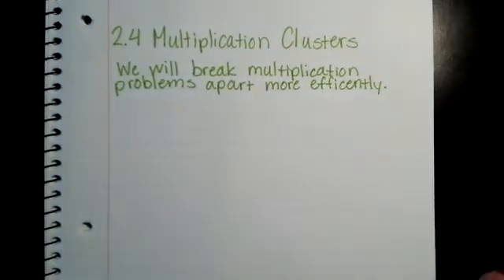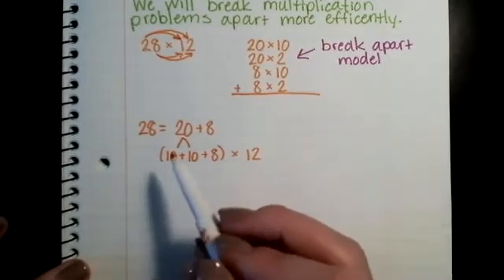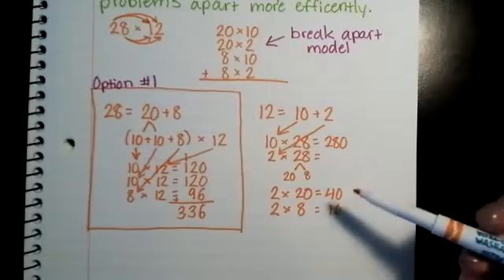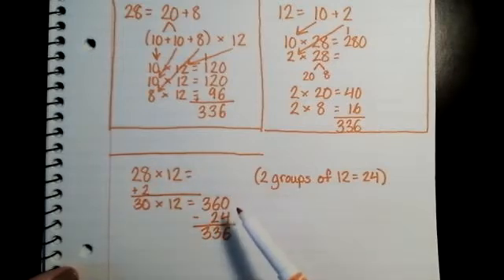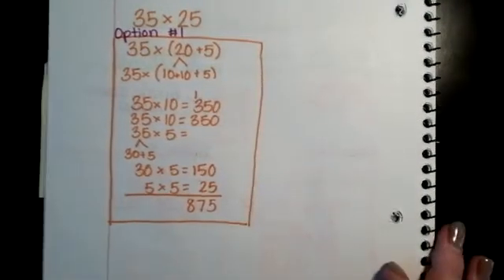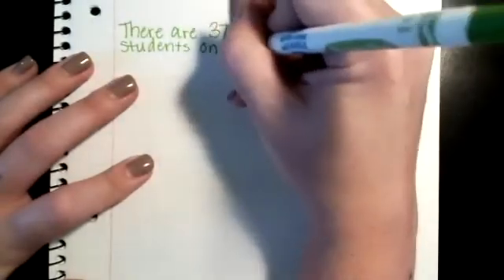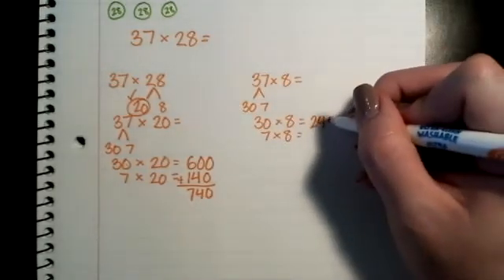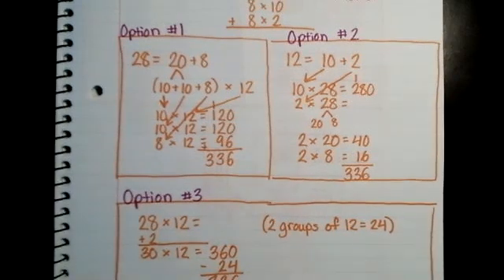Math Lesson 2.4- Multiplication Clusters